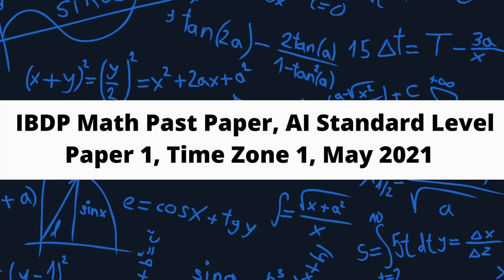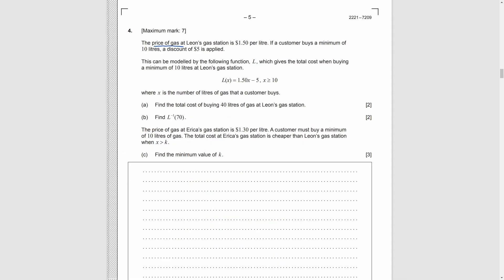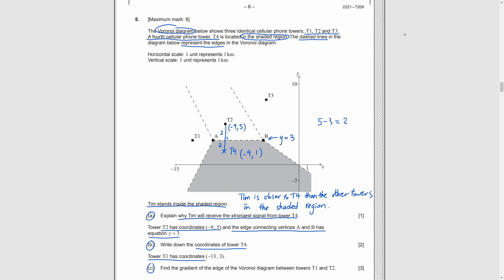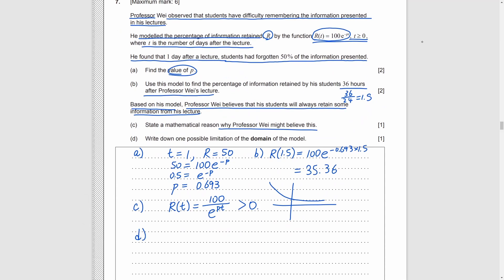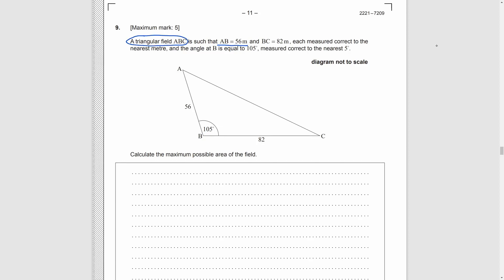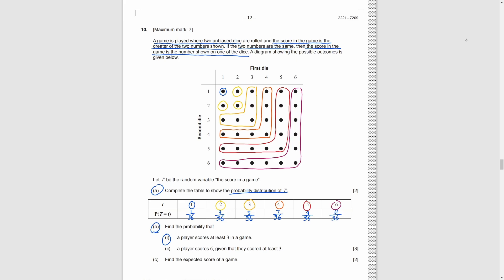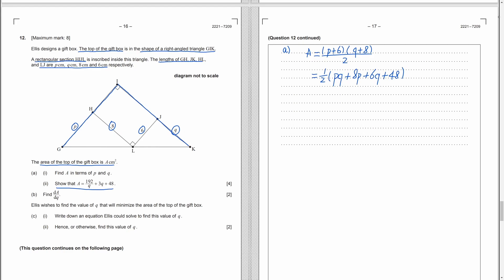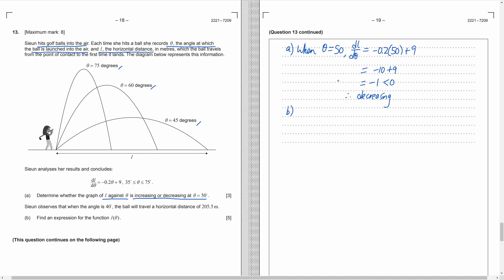IBDP Math Past Paper, AISL Paper 1, Time Zone 1, May 2021 Solution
The International Baccalaureate Diploma Programme (IBDP) Mathematics Past Paper, Applications & Interpretation (AI) Standard Level (SL) Paper 1, Time Zone 1, May 2021.
This video provides solutions to every question in the paper.

00:00 Introduction
00:11 Question 1
01:04 Question 2
01:54 Question 3
02:48 Question 4
04:13 Question 5
06:14 Question 6
07:08 Question 7
08:44 Question 8
10:22 Question 9
11:57 Question 10
14:04 Question 11
15:41 Question 12
18:06 Question 13